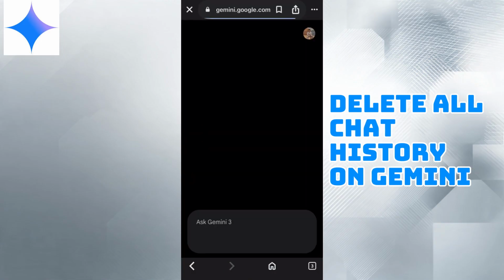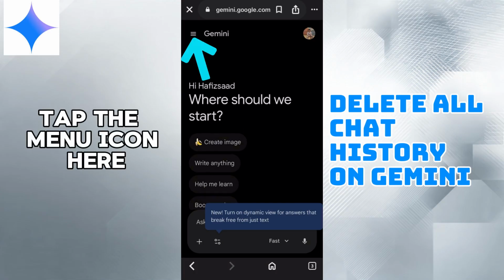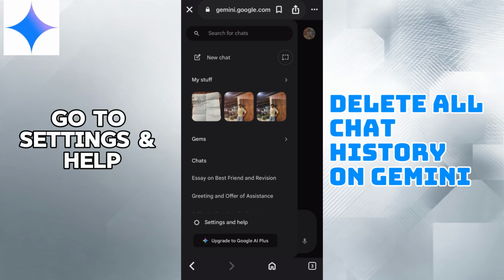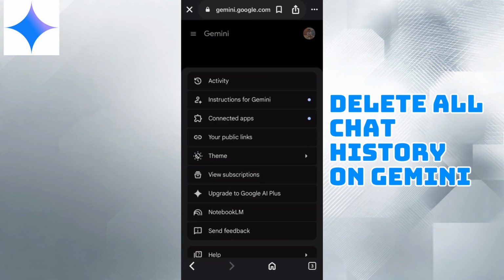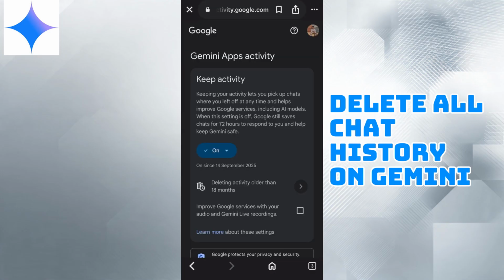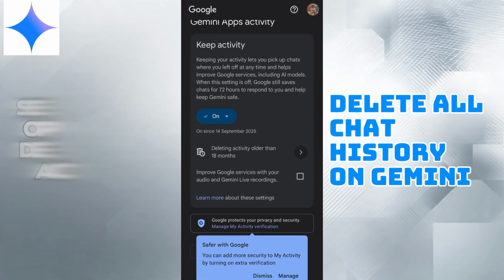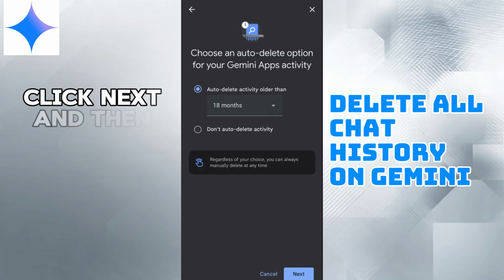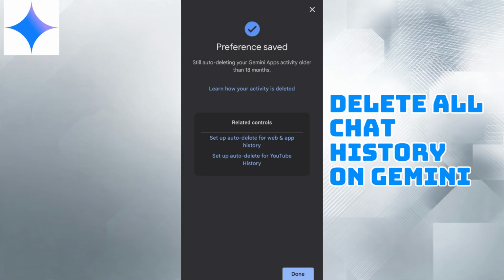How To Delete All Chat History On Gemini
In this video we will learn "How To Delete All Chat History On Gemini"

This tutorial shows how to delete all chat history on Gemini quickly and safely. It explains where to access chat settings, how to clear past conversations in one action, and what happens after deletion, helping you manage privacy and keep your AI chat history clean.